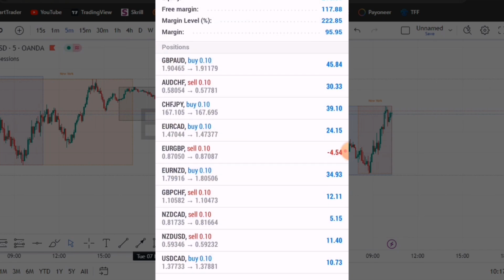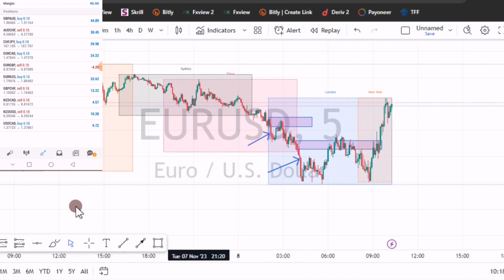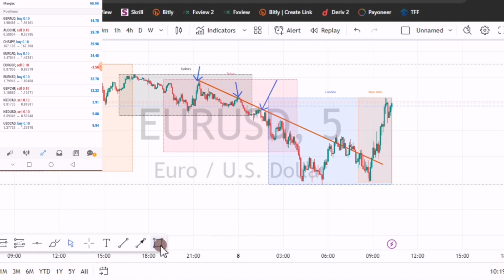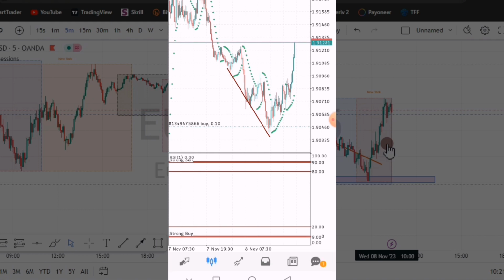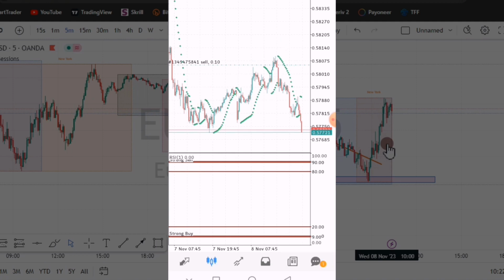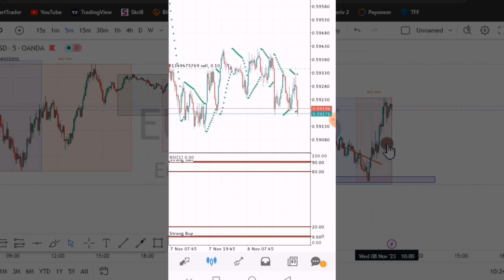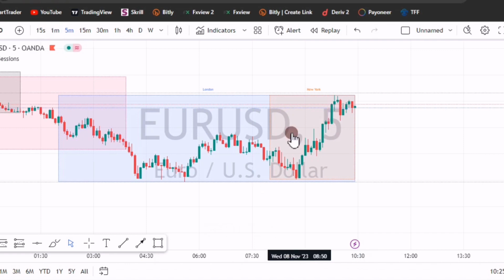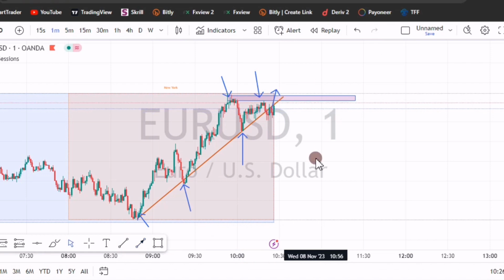Modified Simple Forex VIP Strategy